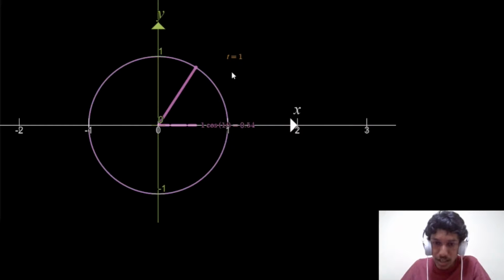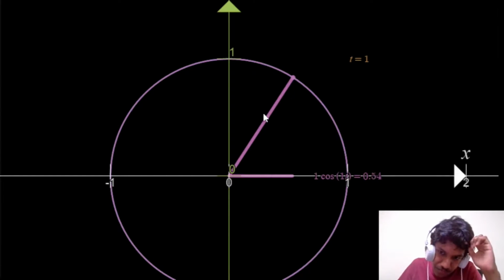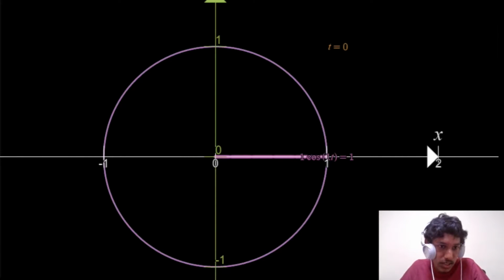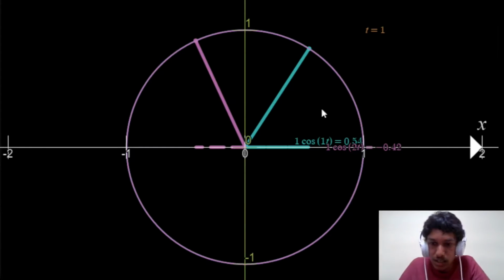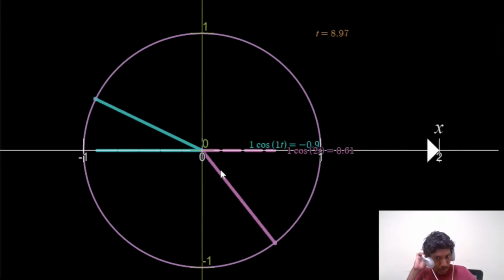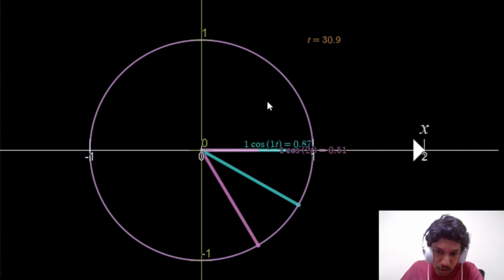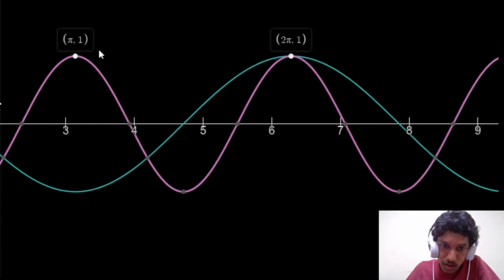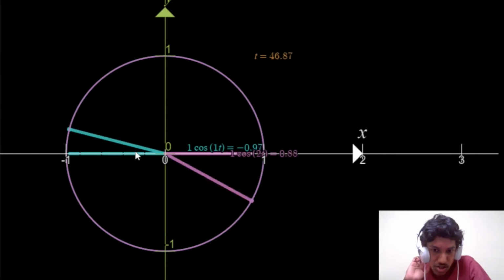Conceptualizing Trig Transformations with the Unit Circle - Part 2